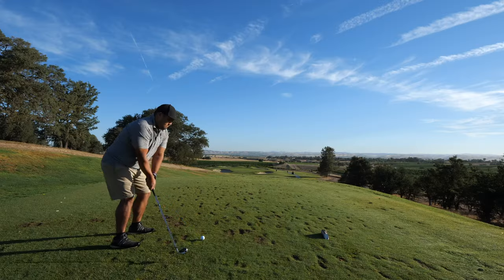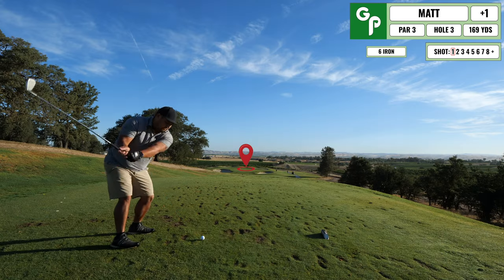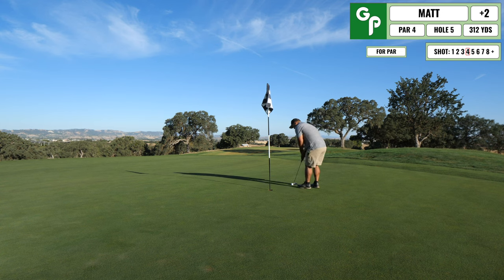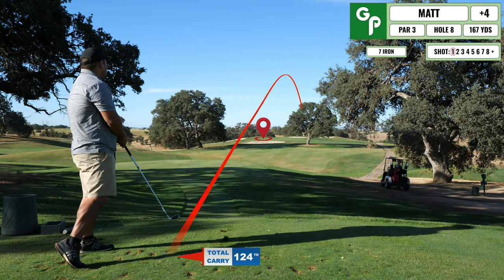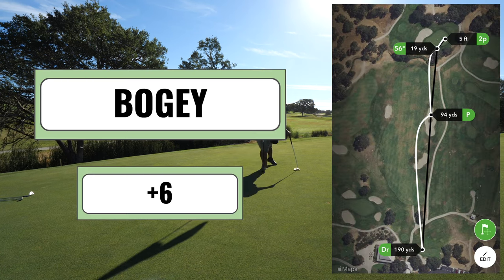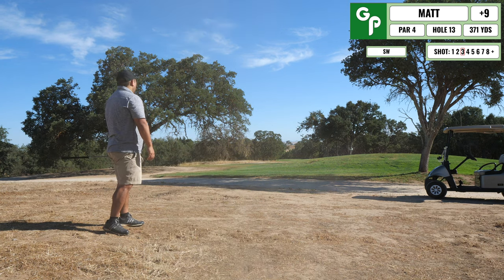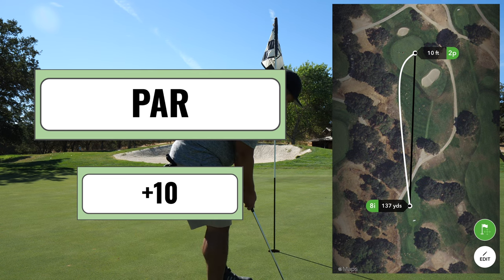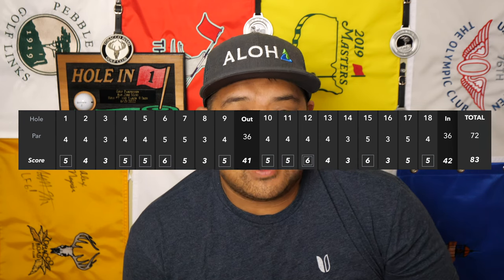Don't Pass on this Paso Robles Track! (Hunter Ranch Golf Course) - 18 Hole by Hole Course Vlog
If you're the Paso Robles area Hunter Ranch Golf Course is a must play! This course has plenty to offer in terms for hole design and shot creativity. The course was in great shape as well. Don't pass on this great track!

00:00 - A Great Track!
00:17 - Hole 1 - Par 4 Keep Left
01:03 - Hole 2 - Uphill Par 4
01:34 - Hole 3 - Downhill Par 3
01:57 - Hole 4 - Wide Open Par 4
02:31 - Hole 5 - Narrow Short Par 4
03:15 - Hole 6 - First Par 5
03:58 - Hole 7 - Anotha Par 5
04:36 - Hole 8 - Protected Par 3
05:02 - Hole 9 - Short Par 4 (Layup)
05:37 - Hole 10 - Tricky Par 4
06:17 - Hole 11 - Short Par 4 Water Green
06:50 - Hole 12 - Long Dogleg LEFT Par 4
07:27 - Hole 13 - Position Golf Par 4
07:57 - Hole 14 - Tough Par 3
08:21 - Hole 15 - Go Long Par 5
09:00 - Hole 16 - Straightaway Par 3
09:24 - Hole 17 - Par 5 Aim for House
10:02 - Hole 18 - LET IT RIP!
10:49 - Outro - Thumbs Up